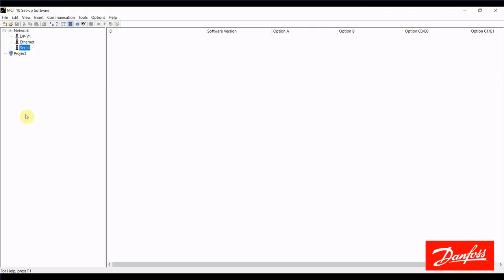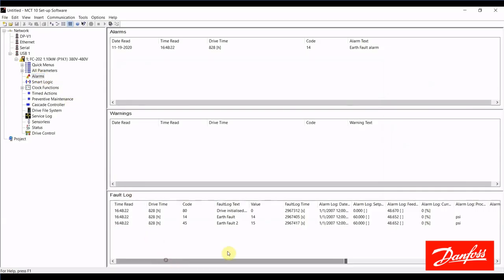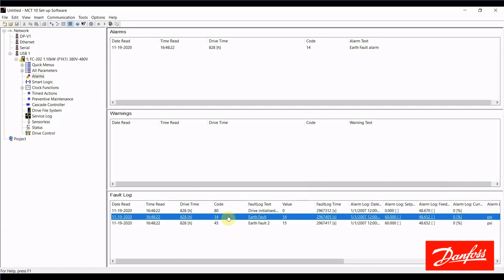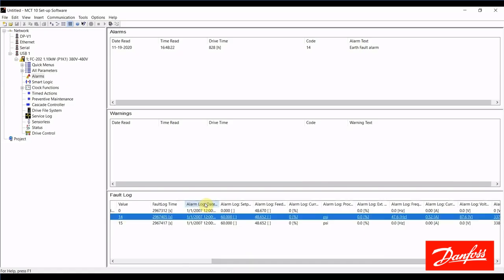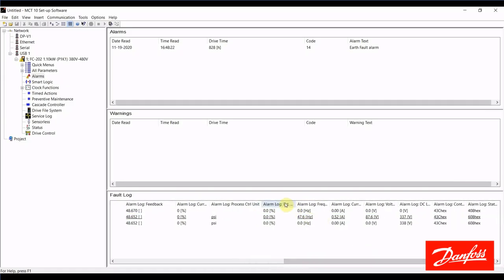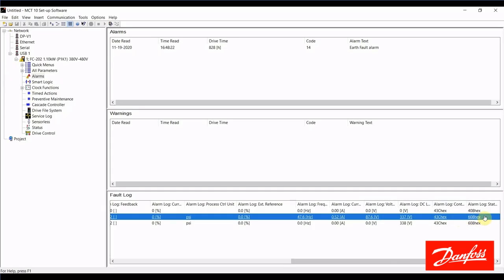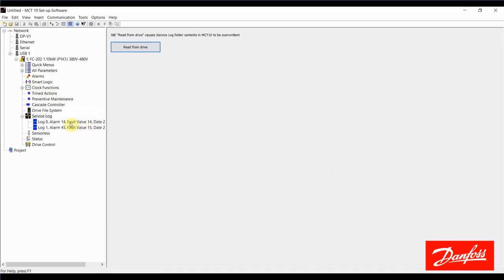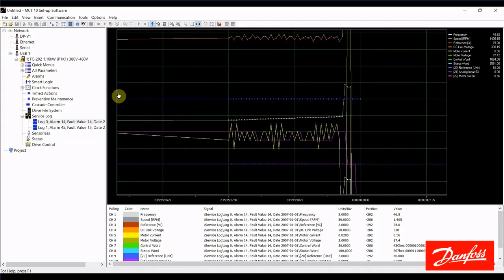VLT Drives: Fault & alarm logging using MCT 10 software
Learn how to use MCT 10 software to view the fault log for diagnosing drive issues.